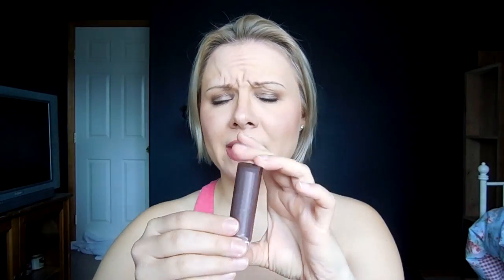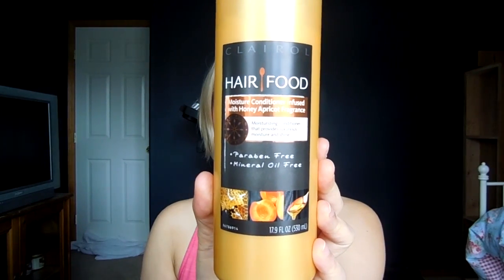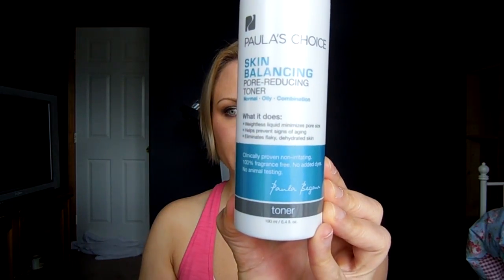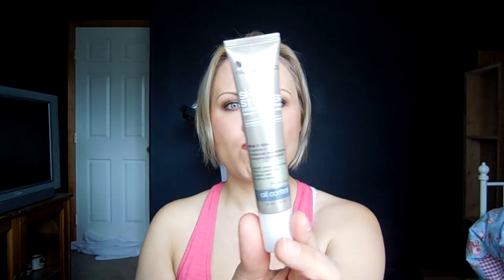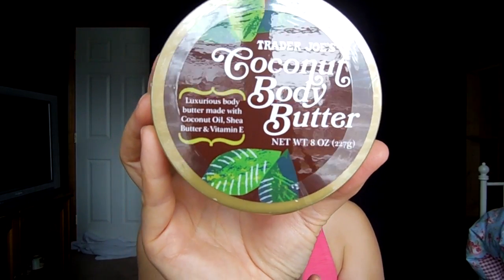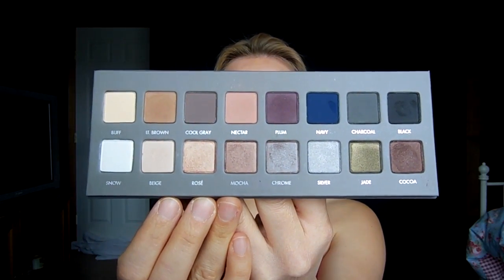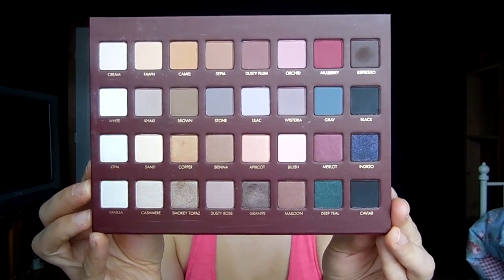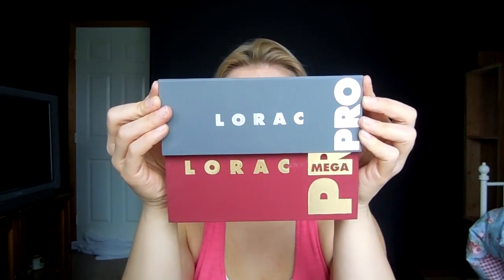Random Haulin': LORAC, Drugstore, Paula's Choice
Get paid to shop online! Ebates gives your cash back for every order :) Just go through Ebates every time you order!